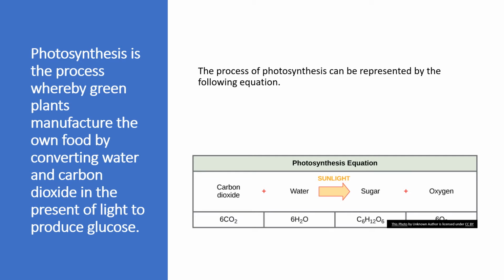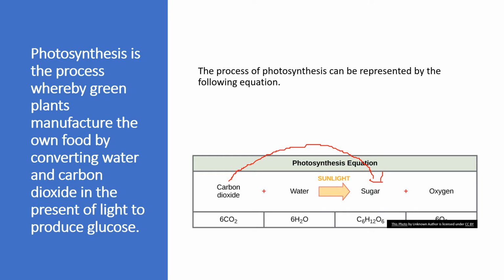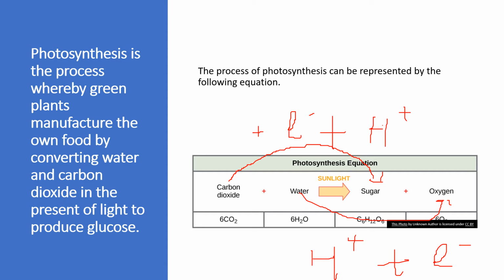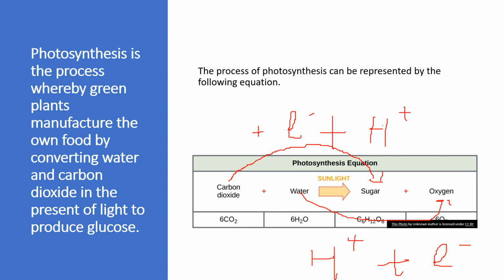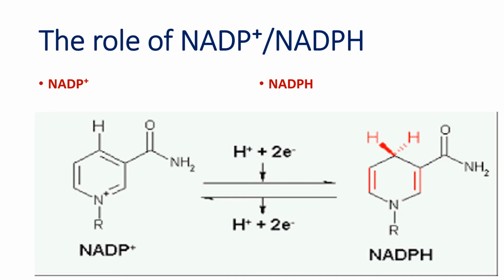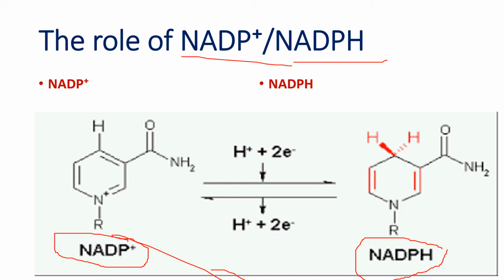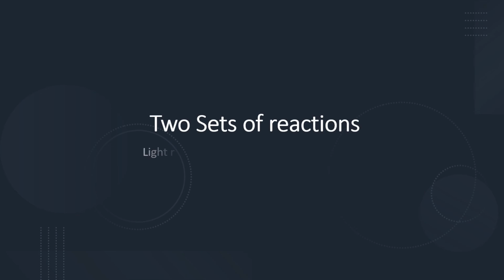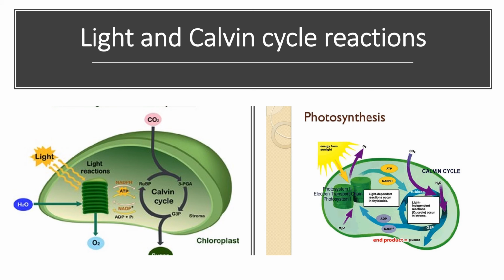Photosynthesis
The overall process of photosynthesis